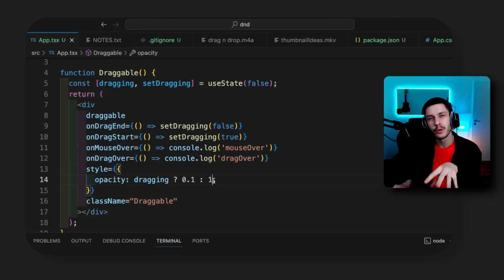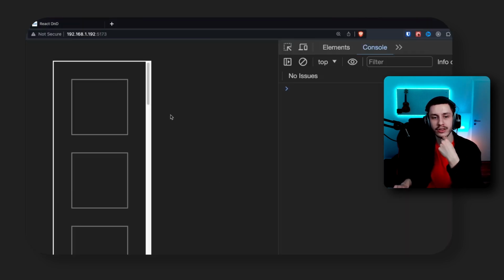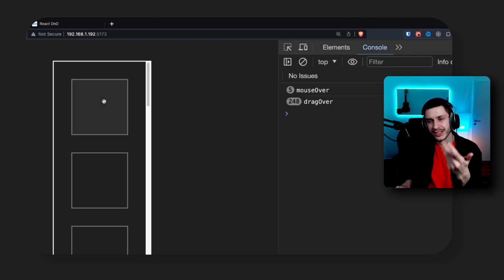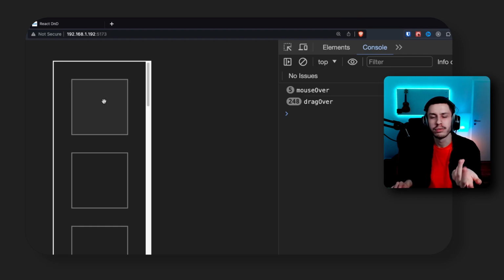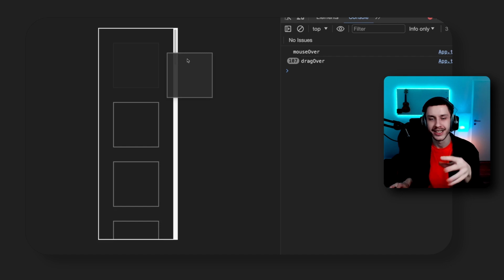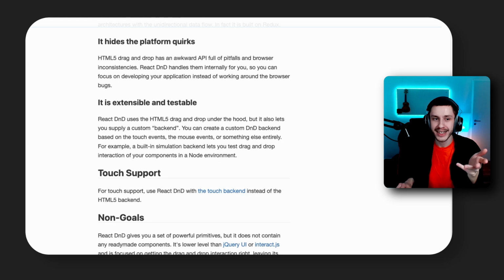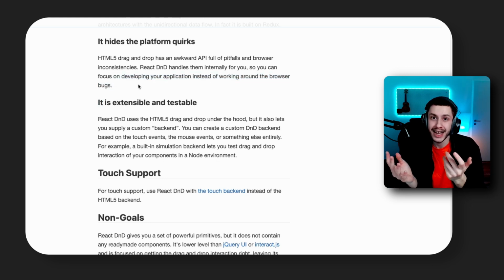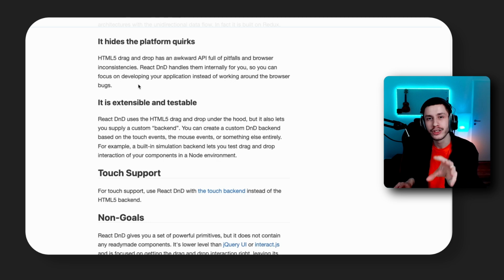How Is This Not Solved Yet...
Most Web-APIs follow the same standard across all major browsers nowadays. But that makes it even more annoying when an API isn't implemented properly across all of them.
So let's take a look at the HTML Drag and Drop API and its messy implementation.

00:00 Apple did this better?
01:18 Even more issues...
02:24 Are you serious?
03:34 It's not just me...